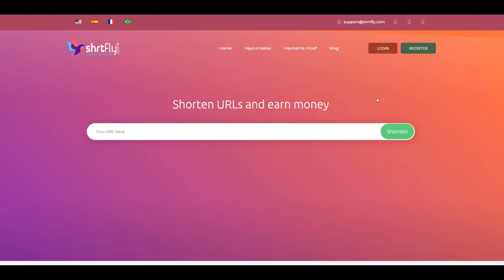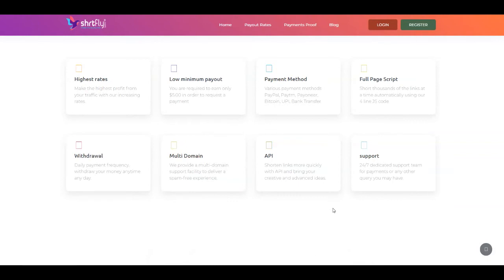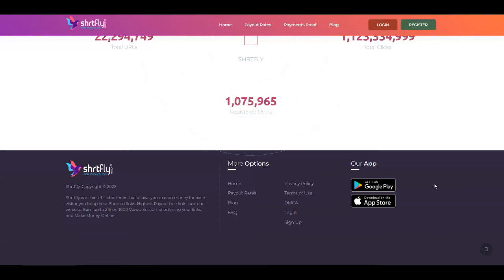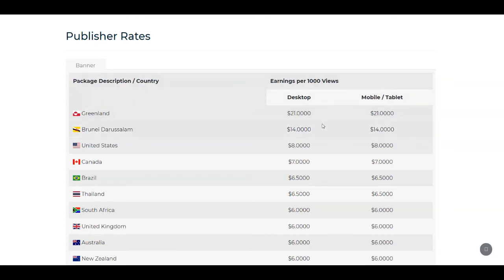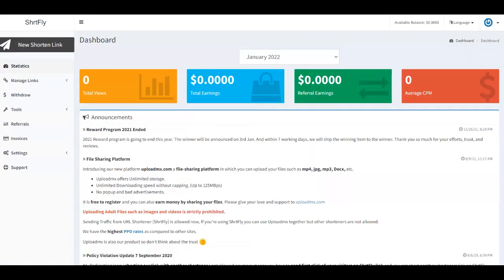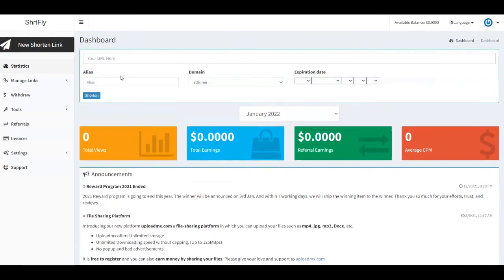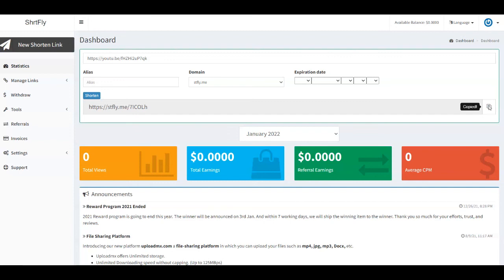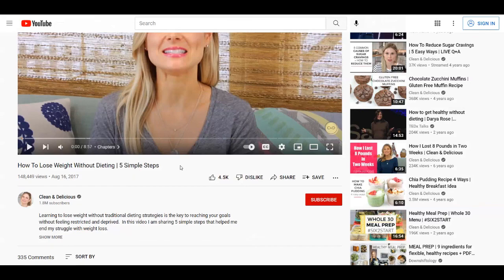Get Paid Per Click Daily & Worldwide (Make Money Online) Earn FREE PayPal Money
In this video today you will see how you can make money per click. You can get paid per click! You can save money and work from home. You can learn how to set up an automatic click system. Just make sure to stay with me till the end of this video so you can get every instruction right.